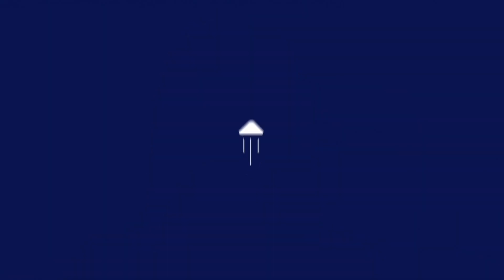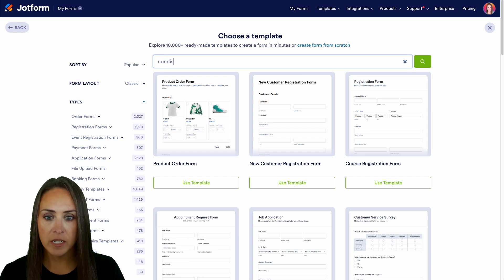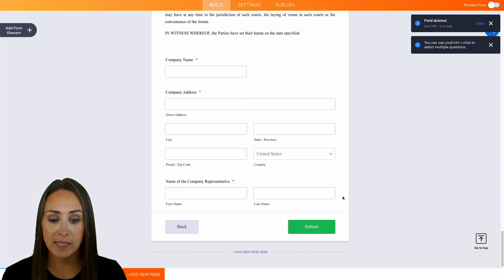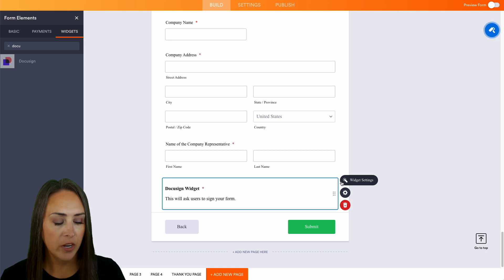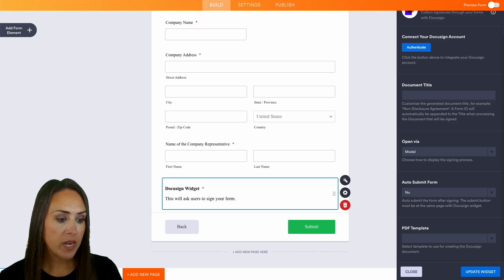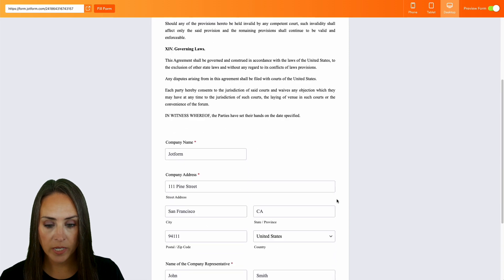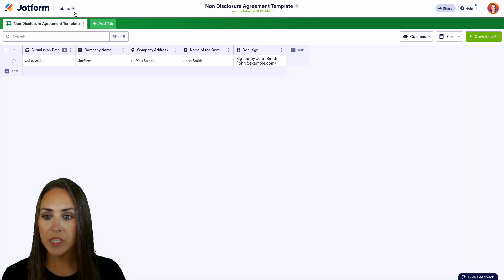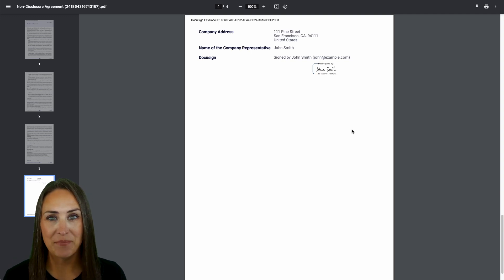How to Integrate Jotform with Docusign [Updated 2024]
Need to integrate Jotform with Docusign? Learn how in this quick and easy video tutorial.
LINKS & RESOURCES
👋 ABOUT JOTFORM
Hi, we're Jotform, a full-featured online forms platform that makes it easy to create robust forms and collect important data. Check us out